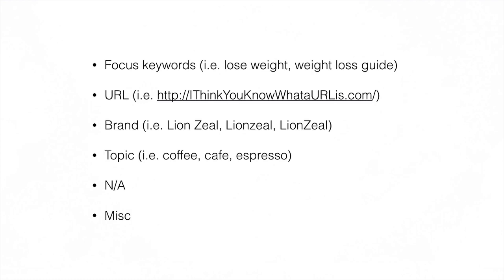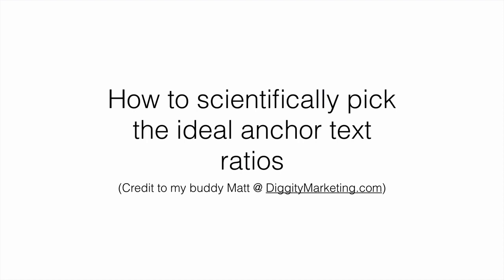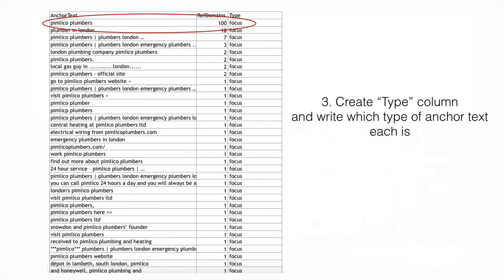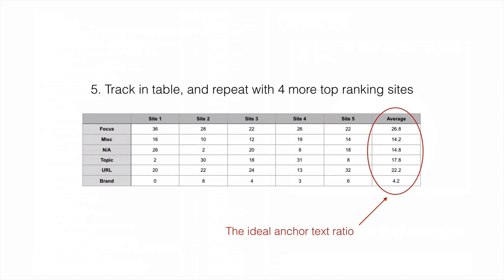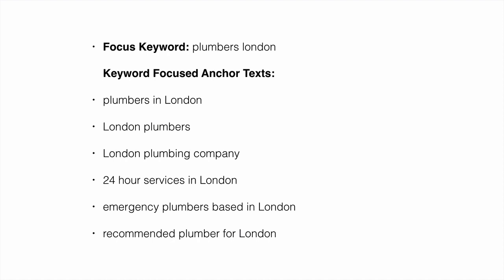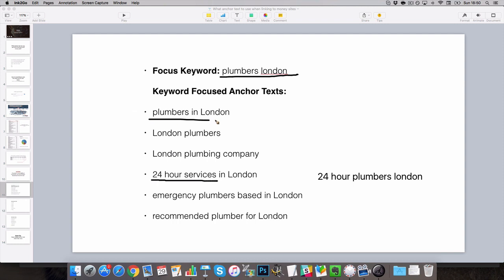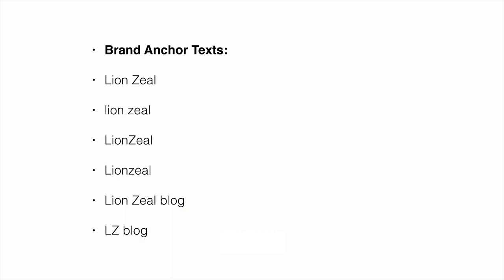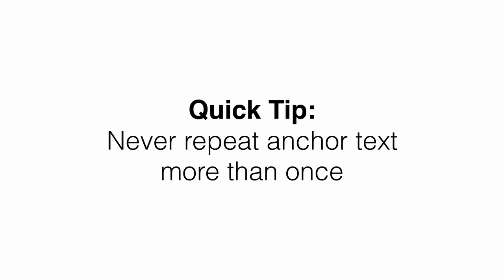Xây dựng PBN chất lượng (Bài 20): Nên sử dụng anchortext nào khi liên kết tới Money Site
Anchor text là gì?  Nên sử dụng anchortext nào khi liên kết tới Money Site cho hiệu quả sẽ được giải đáp qua video bài học.

Xây dựng PBN chất lượng (Bài 19): Cách tạo bài viết để liên kết tới Money Site:
FOOGLESEO:
Địa chỉ: 265 Nguyễn Gia Trí, Phường 25, Quận Bình Thạnh, Hồ Chí Minh
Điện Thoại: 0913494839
FOOGLESEO trên MXH:
Địa điểm đào tạo SEO FOOGLESEO:
+ FOOGLESEO Hồ Chí Minh:
- 145 Xuân Hồng, Phường 4, Tân Bình, Hồ Chí Minh, Việt Nam
- 29 Cao Bá Nhạ, Phường Nguyễn Cư Trinh, Quận 1, Hồ Chí Minh, Việt Nam
- 259B Hai Bà Trưng, Phường 6, Quận 3, Hồ Chí Minh, Việt Nam
- 27B Đường số 40, Tân Tạo, Bình Tân, Hồ Chí Minh, Việt Nam
- 288 Điện Biên Phủ, Chính Gián, Thanh Khê, Đà Nẵng
- 150 Lê Văn Hiến, Khuê Mỹ, Ngũ Hành Sơn, Đà Nẵng
- 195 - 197 Xô Viết Nghệ Tĩnh, Khuê Trung, Cẩm Lệ, Đà Nẵng
- 100 Phố Khúc Thừa Dụ, Dịch Vọng, Cầu Giấy, Hà Nội
+ FOOGLESEO Huế
- 69/2 Phạm Thị Liên, Phường Kim Long, Thành Phố Huế, Tỉnh Thừa Thiên Huế